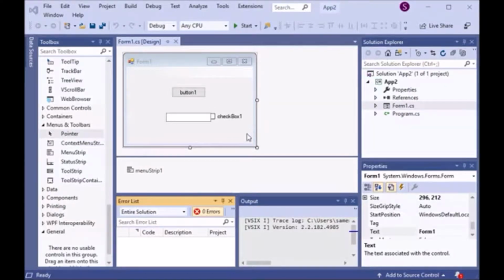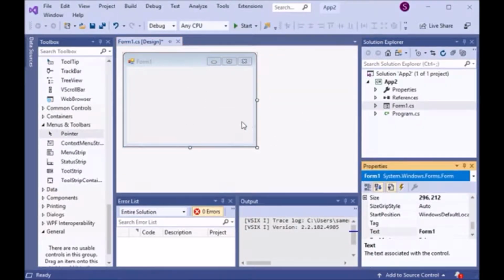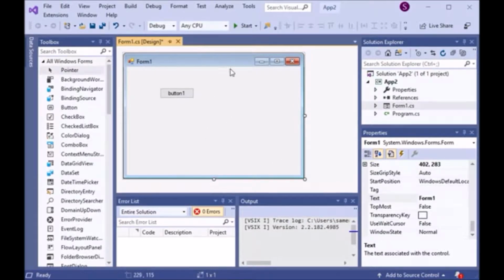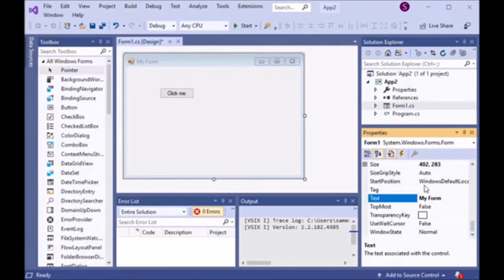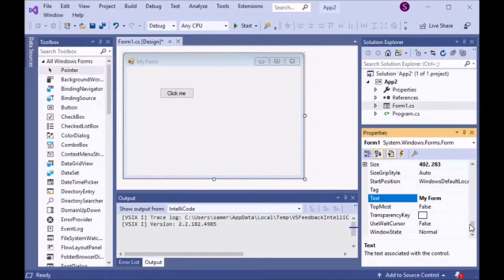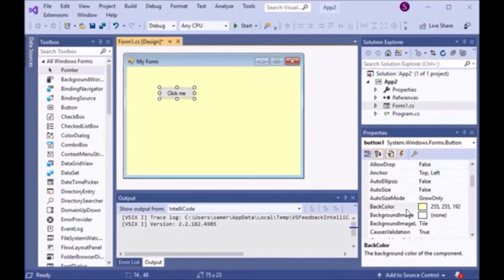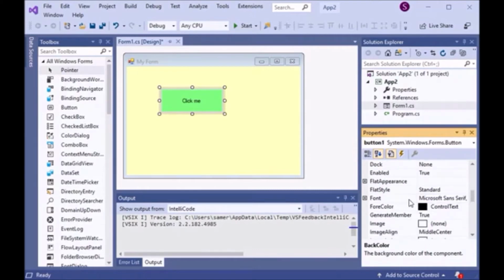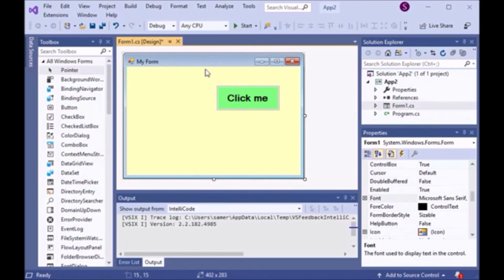How to Do Controls Properties in Visual Studio